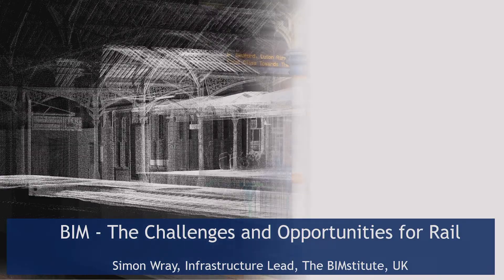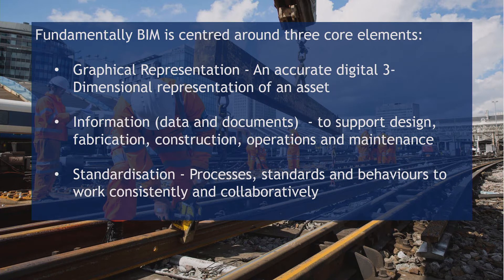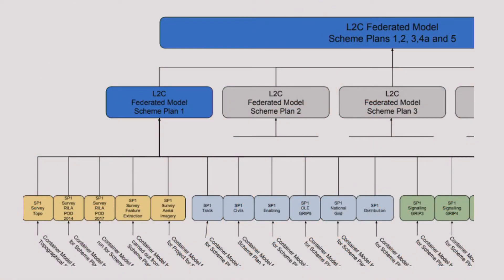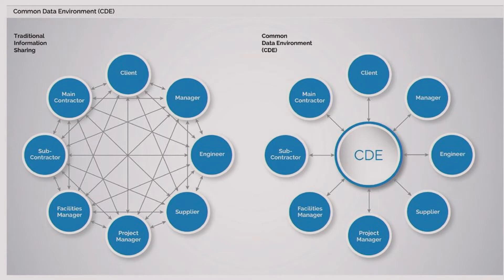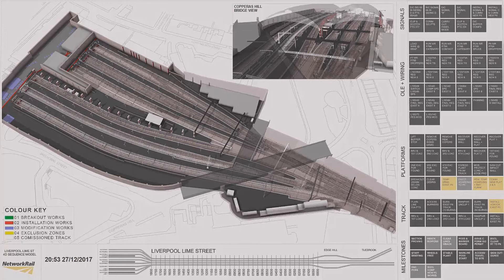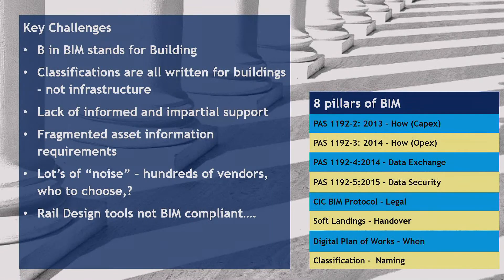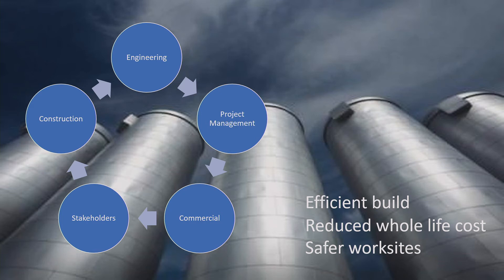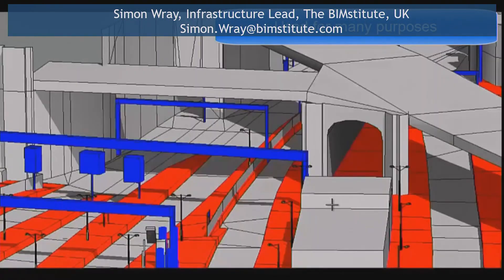S. Wray: BIM - The challenges and opportunities for Rail | RBGF 2018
Mr. Simon Wray, Infrastructure Lead, The BIMstitute, UK, presentation was part of Day 2 working session "The role of the BIM in the construction of transport infrastructure".

About the Rail Baltica Global Forum 2018

On April 10–11, 2018, the Rail Baltica Global Forum 2018 was held in Tallinn, gathering each day around 500 participants. The event, organized by RB Rail AS, was devoted to the Rail Baltica economic potential, procurement regulation and organization, as well as facilitation of suppliers' networking. It will bring together top executives and decision makers, rail, logistics and economics professionals, influential politicians and institutions as well as potential suppliers for the project from across Europe. All presentations of the event can be found

About RB Rail AS

“RB Rail AS” is a joint venture between the three Baltic States established in October 2014. Holding equal shares in “RB Rail AS” are SIA “Eiropas dzelzceļa līnijas” in Latvia, UAB “Rail Baltica statyba” in Lithuania and OU “Rail Baltic Estonia” in Estonia. “RB Rail AS” is the central coordinator for the Rail Baltica project. The project involves the construction of a high-speed railway infrastructure from Tallinn to the Lithuanian/Polish border. Rail Baltica will be an electrified public use rail line, an environmentally friendly and modern form of transportation.